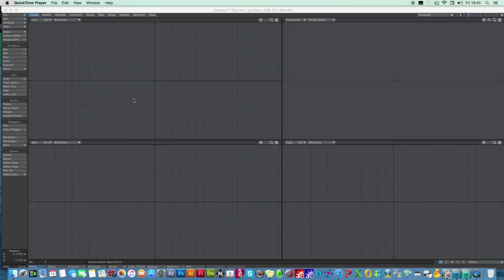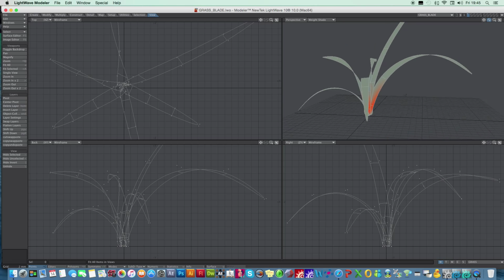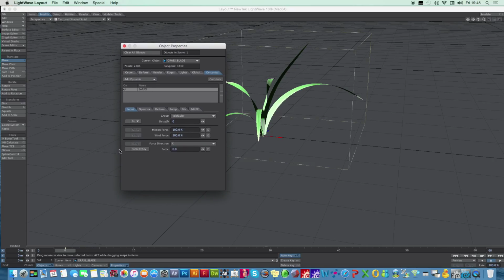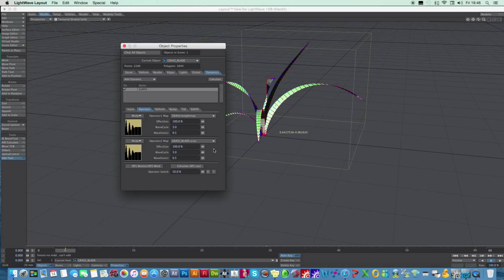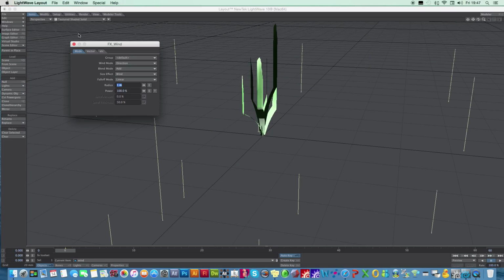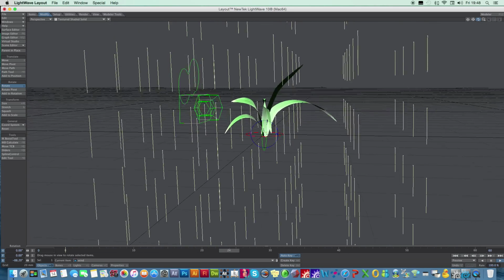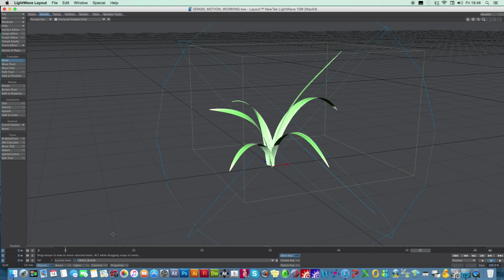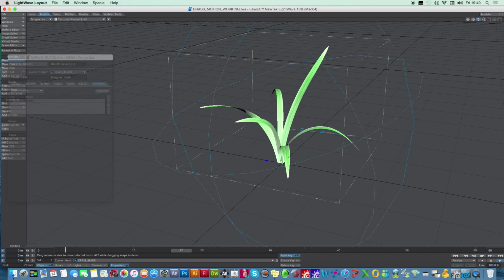Using SoftBody Dynamics in Lightwave to simulate grass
Using Lightwaves' (V.10) built-in softbody dynamics to simulate the motion of grass gently moving in the wind, which can be applied to foliage, utilising weightmaps.